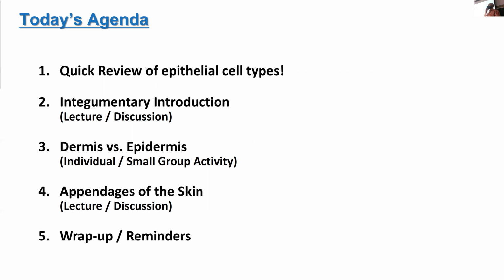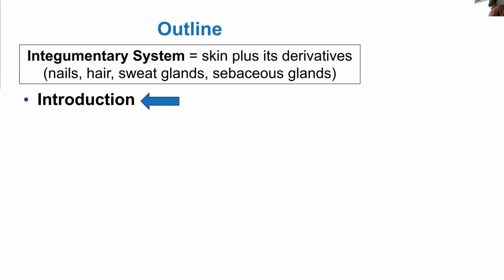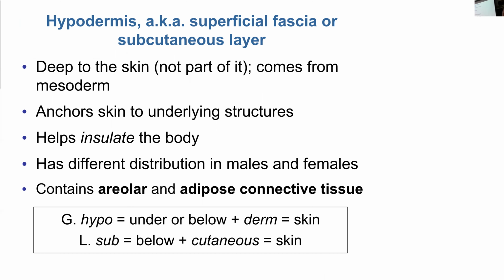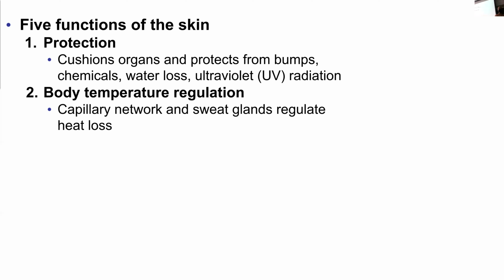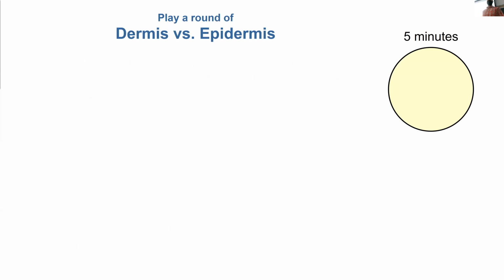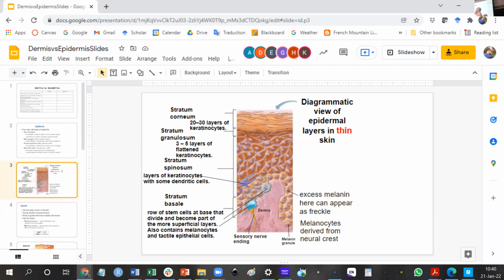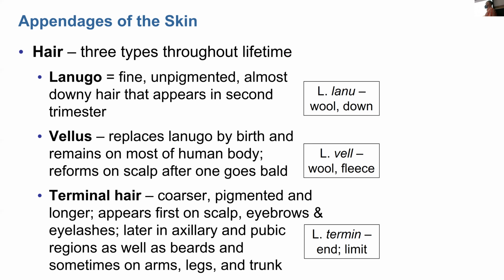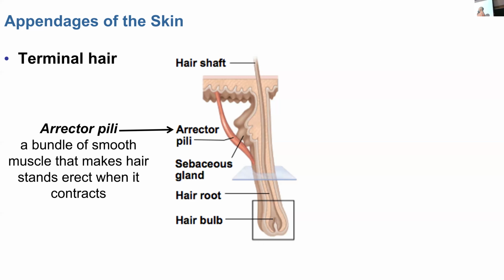Human Anatomy Lecture 21 Jan. 2022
Video of our online lecture 21 Jan. 2022, including the integumentary system. Here's a link to the dermis and epidermis slides: